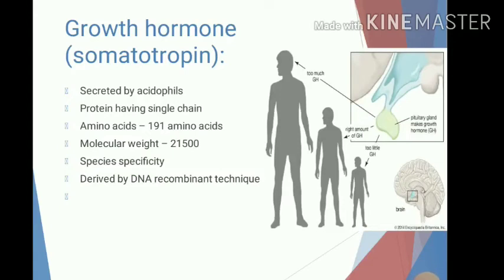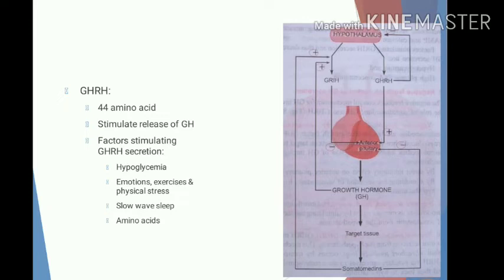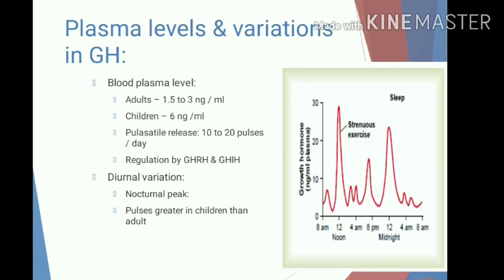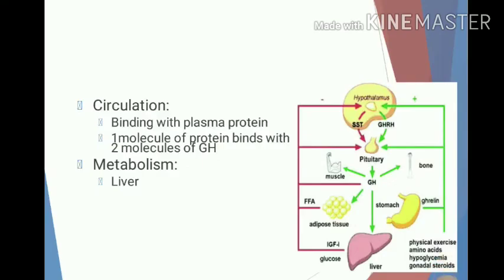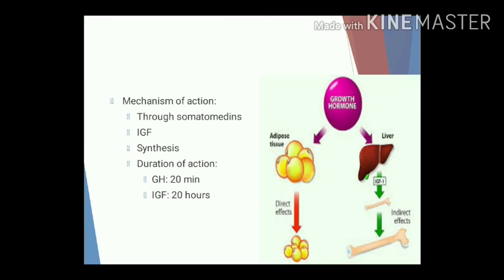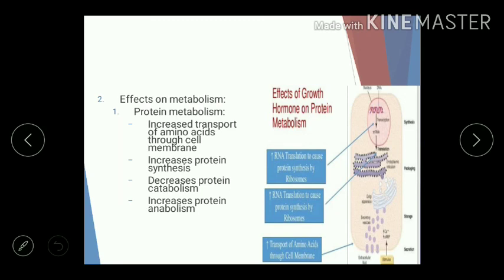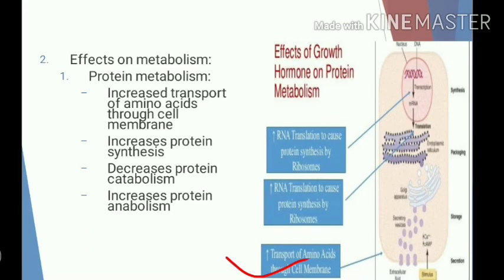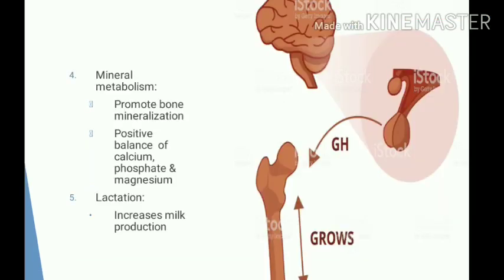Growth Hormone | Pituitary Gland